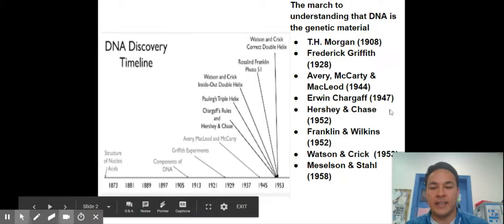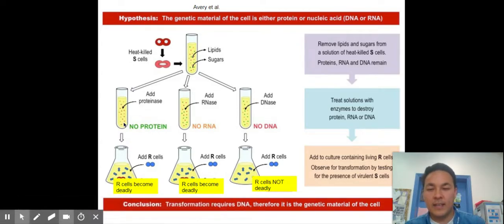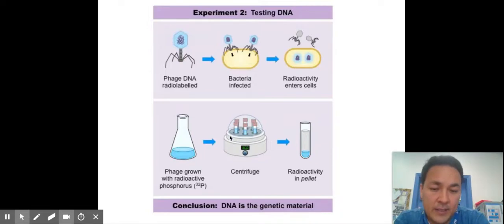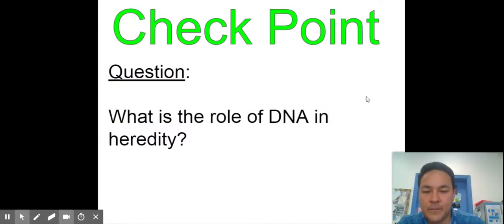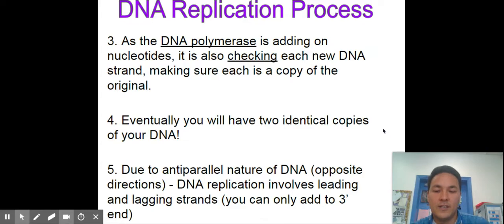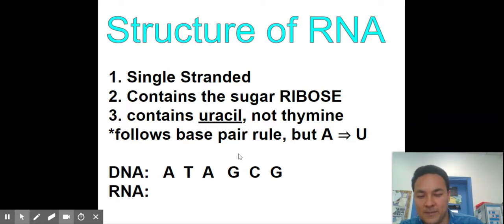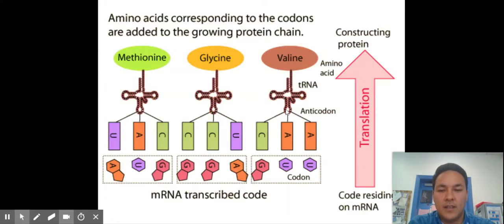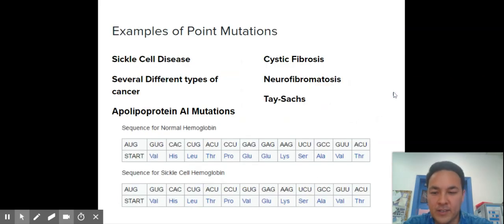DNA to Protein